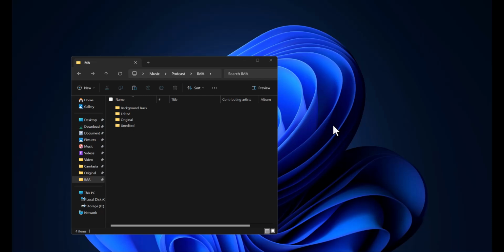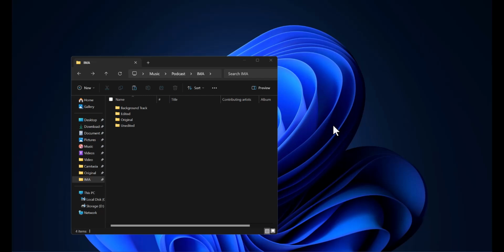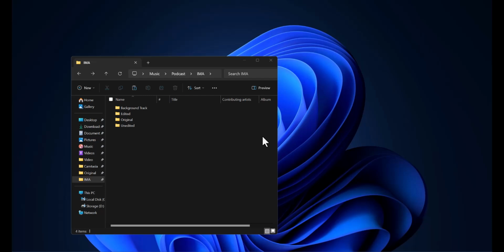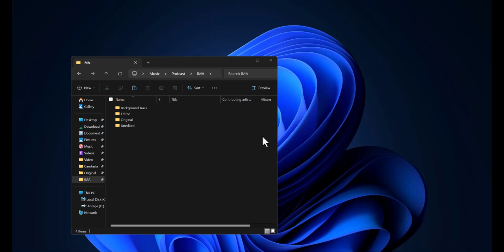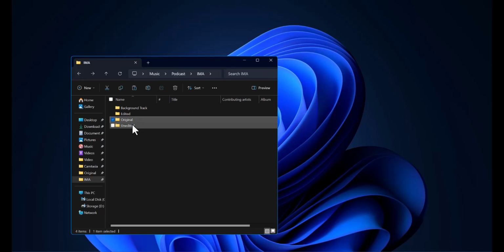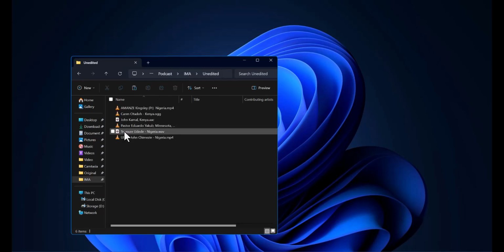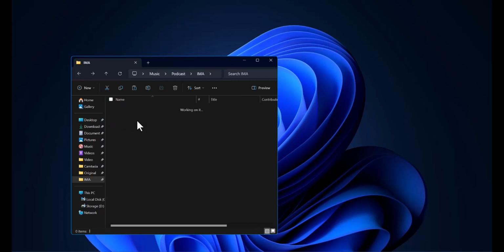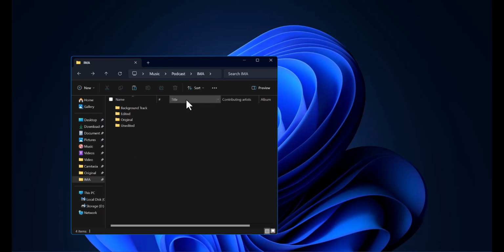01 - Files Arrangement - Podcast Editing